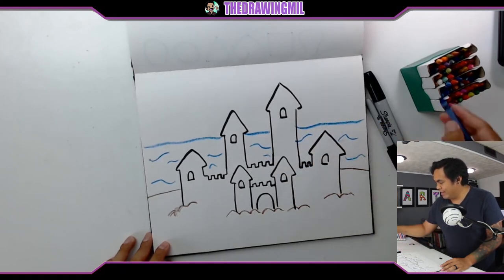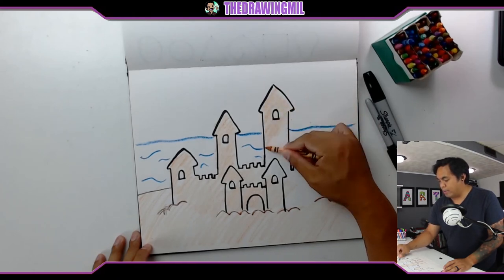1st Grade Week 6: Hum and Swish SANDCASTLE